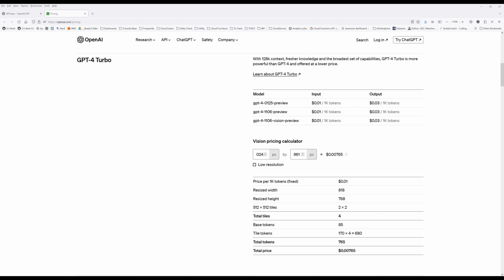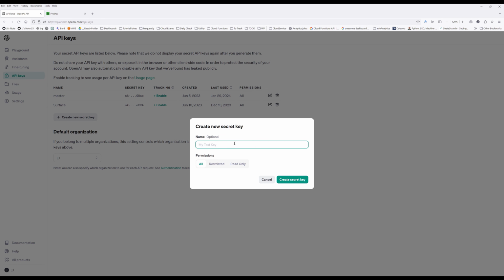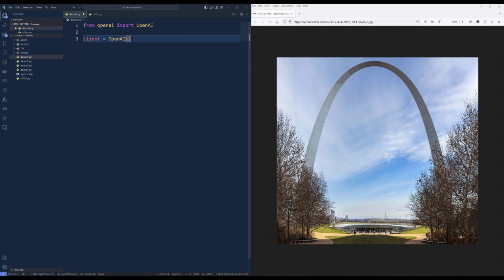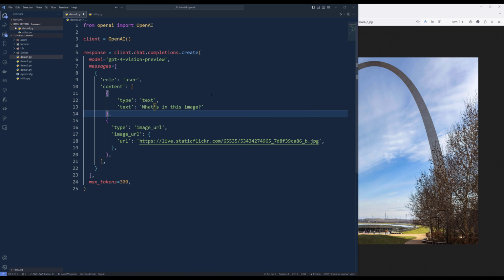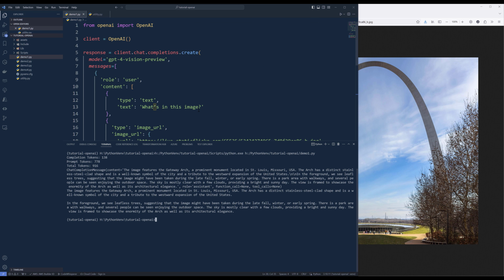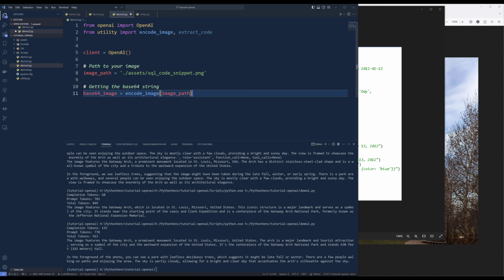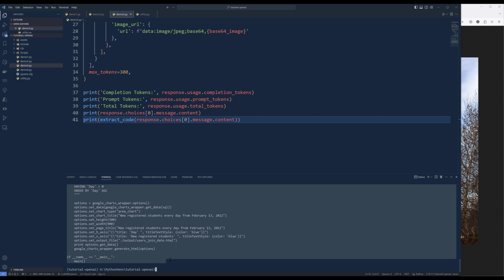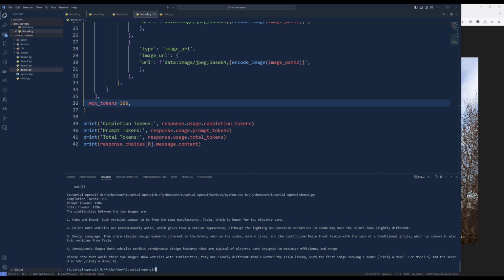Image Analysis With OpenAI API GPT4 Vision In Python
So GPT4 Vision model is a new model OpenAI released recently to compete with Google’s Gemini AI model to give people the capability to analyze images. In this tutorial, we will learn how to analyze images using GPT4 Vision model in Python.

00:00 - GPT4 Vision Model Intro & Agenda
02:05 - API Key setup
04:07 - Example 1: Analyze image from the web
10:58 - Example 2: Analyze image from a local file
12:23 - Example 3: Extract image content
15:40 - Example 4: Analyze multiple images